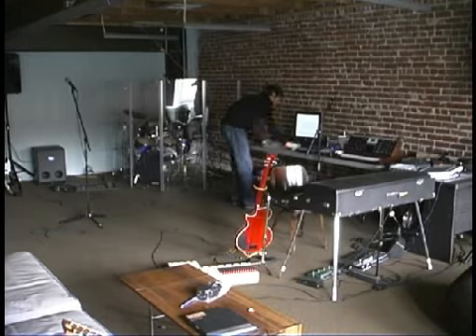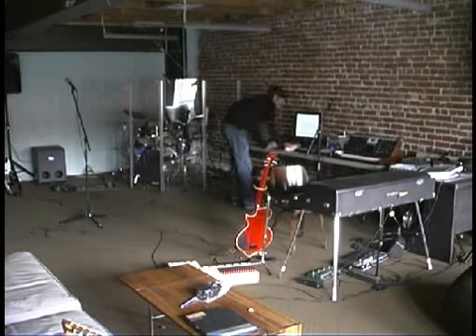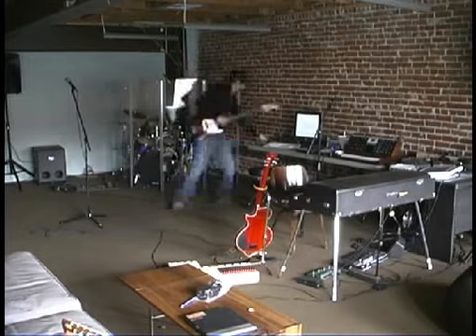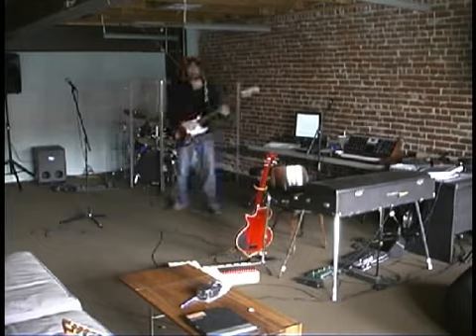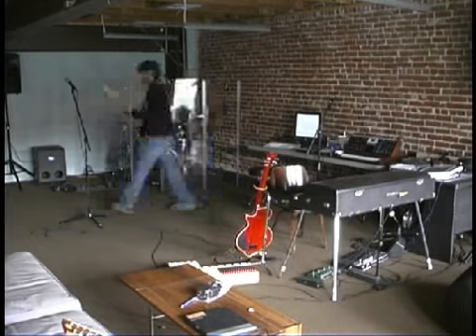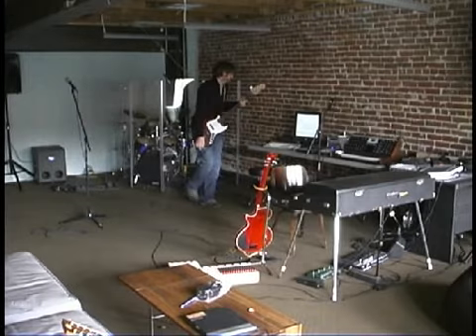How to make a song in 30 minutes or less - PART I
Watch me make a song in a short period of time. This was hastily recorded in 2006. I really talk this way, too, all the time.